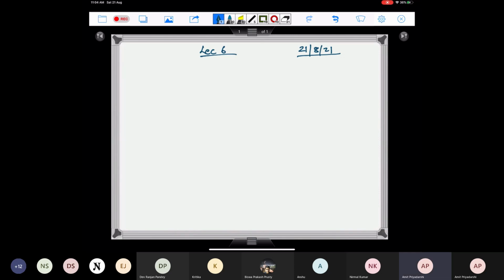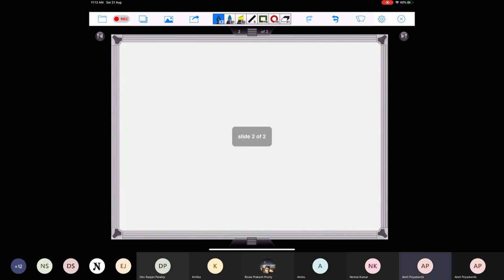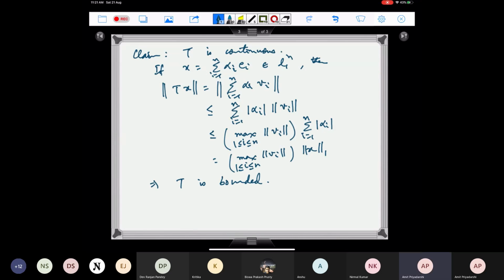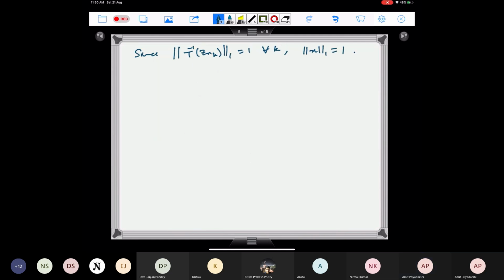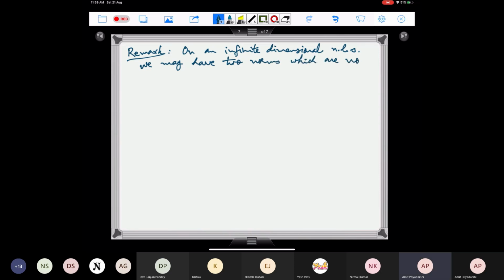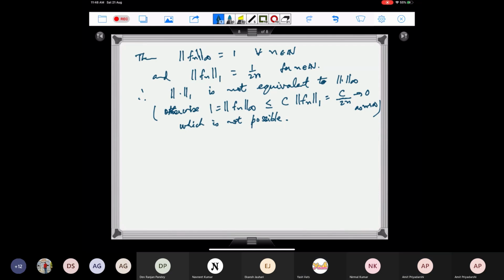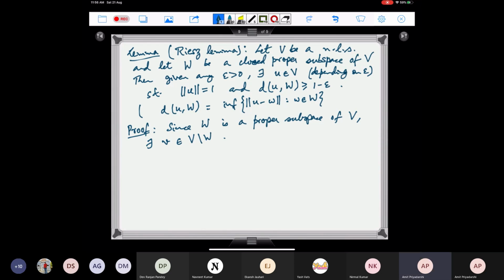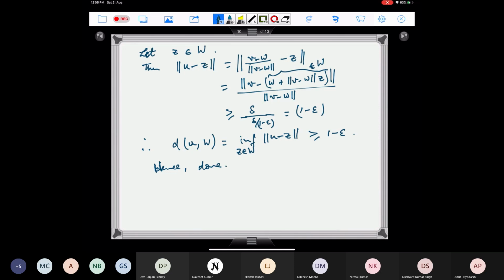Functional analysis(Lecture 6)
Please don't irritate to this long video because it is class room video which help you a might longer.
There are 32 lectures are available if you'll see all video you can solve any type of question based on functional analysis.
Then you might be think about I'll go for my research in this course.
Best Biswa.